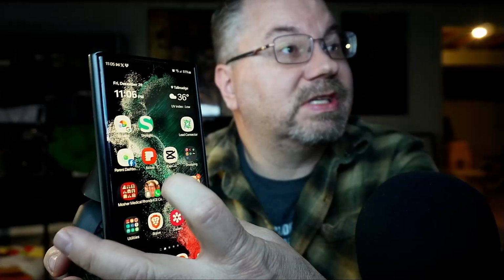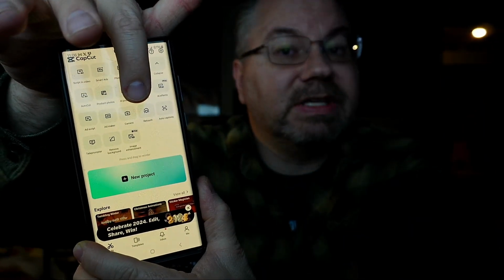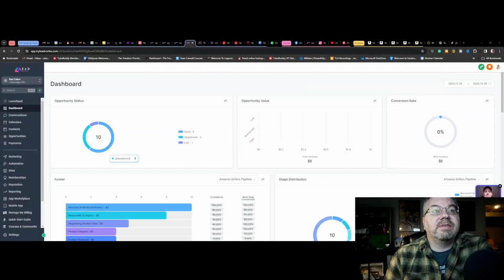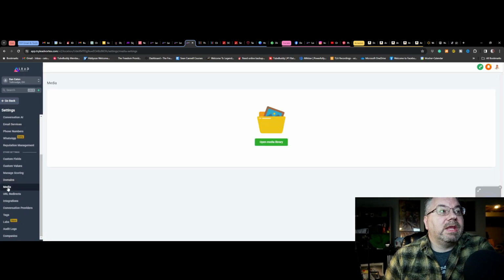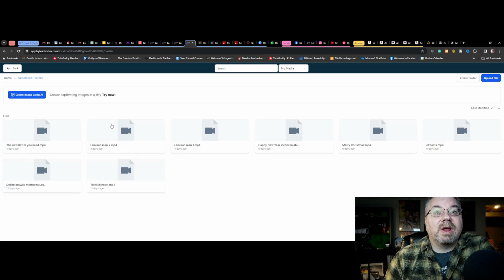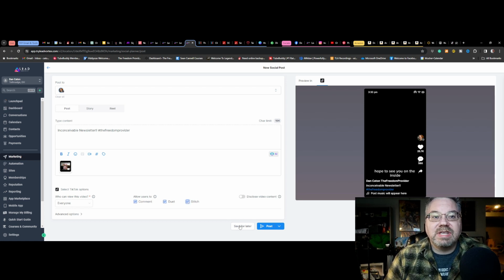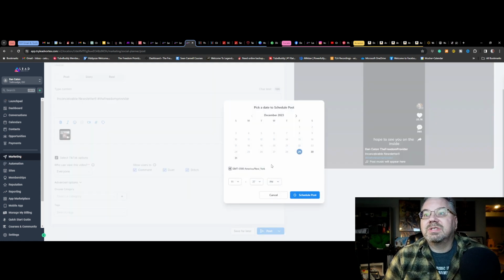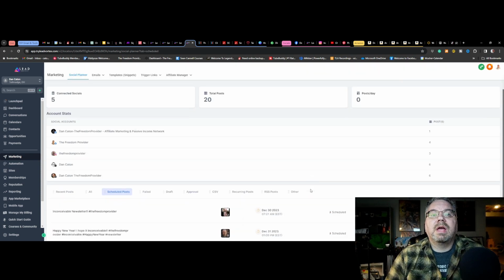Mastering CapCut & Lead Vortex for TikTok Success | Step-by-Step Tutorial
Welcome to your ultimate guide on how to record stunning videos using CapCut and effortlessly batch them to TikTok with Lead Vortex. Whether you're a beginner or looking to refine your skills, this tutorial is designed to help you navigate both programs with ease. Get ready to elevate your TikTok content creation game!

Essential features of CapCut for high-quality video recording.
Step-by-step guide on editing and enhancing your videos in CapCut.
The seamless process of uploading and batching content to TikTok using Lead Vortex.
Tips and tricks to get the most out of both CapCut and Lead Vortex.

 Why Choose Lead Vortex?
Discover the power of Lead Vortex in streamlining your TikTok content strategy. Learn how this tool can save you time and enhance your online presence.

Your support helps me create more valuable content like this.